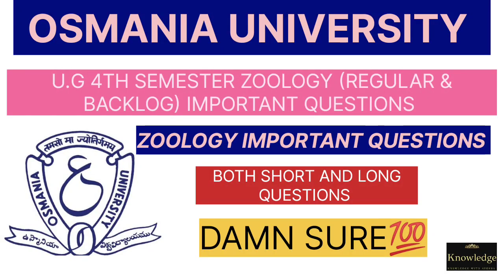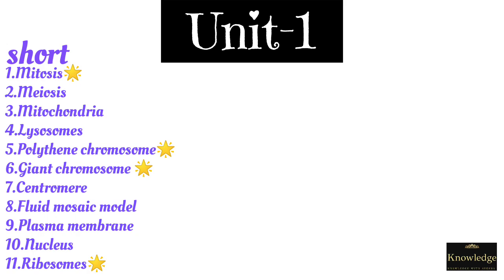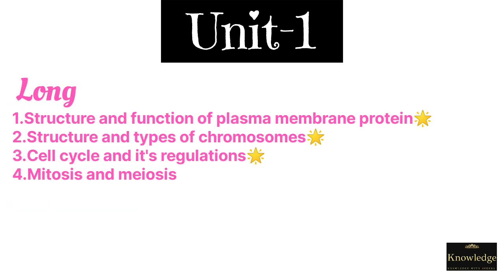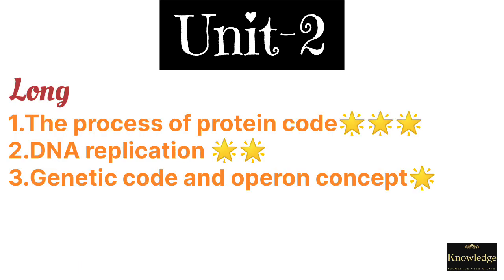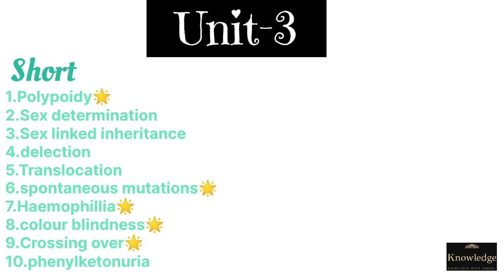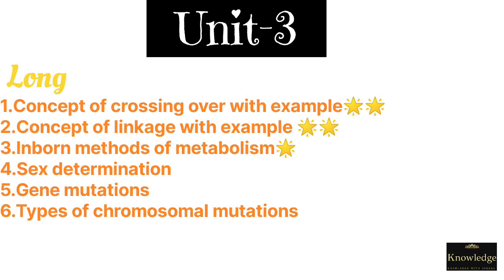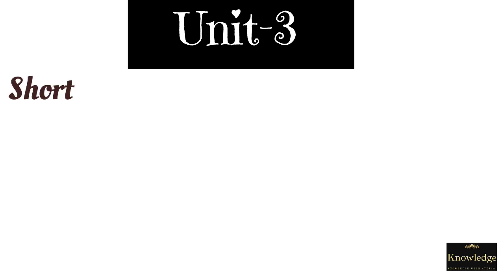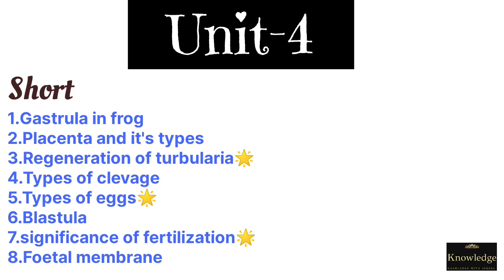🔴OSMANIA UNIVERSITY ZOOLOGY 2025|SEM-4 IMPORTANT QUESTIONS|LAQ AND SAQ QUESTIONS|DAMN SURE|PASS💯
🔴OSMANIA UNIVERSITY ZOOLOGY SEM-4|DAMN SURE LAQ AND SAQ QUESTIONS SEM-4 IMPORTANT QUESTION DAMN SURE |PASS💯l